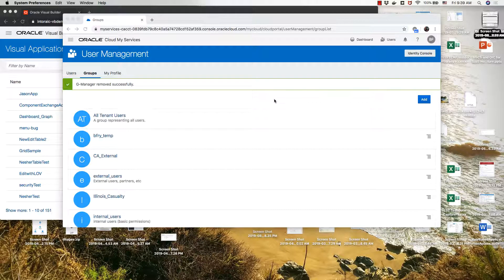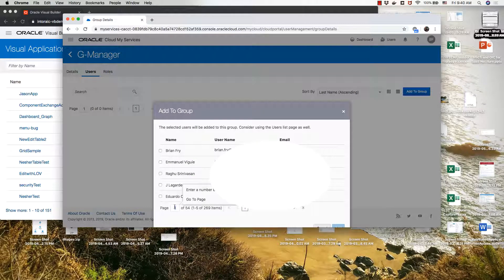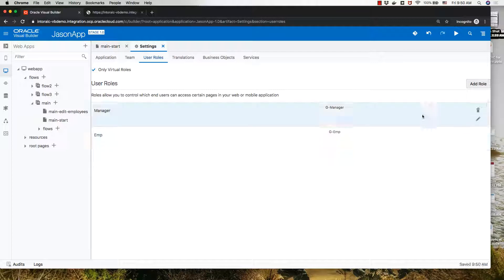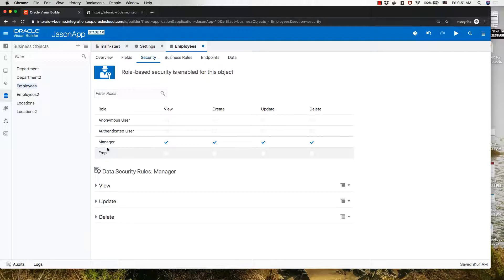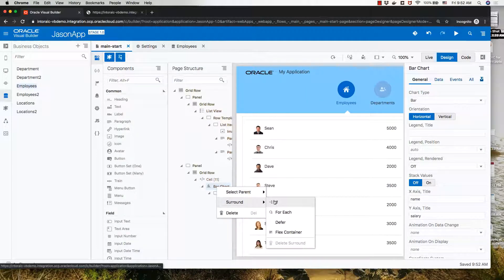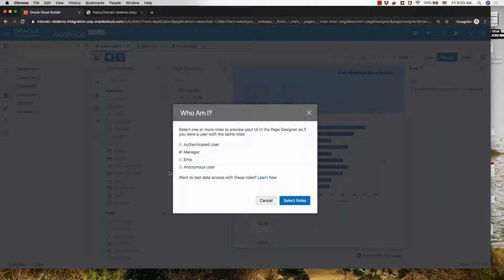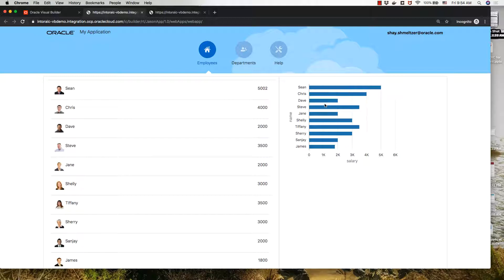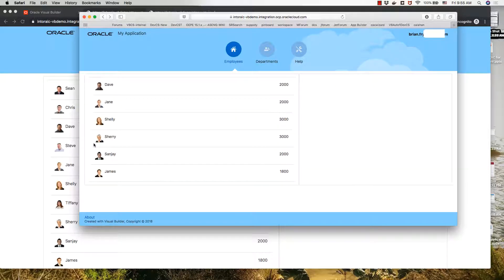Using Roles for Security in an Oracle Visual Builder App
How to setup groups and roles with Visual Builder and Oracle Identity Cloud, and how to restrict data access and UI items based on roles.